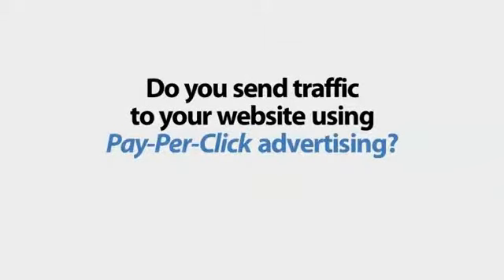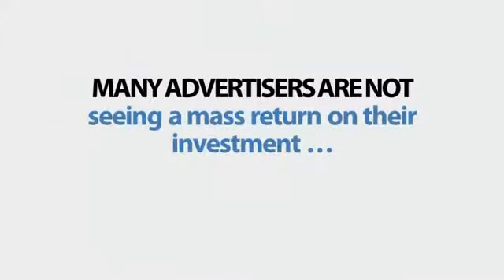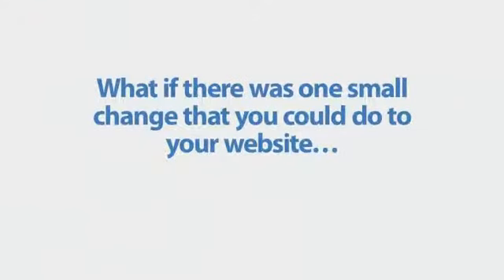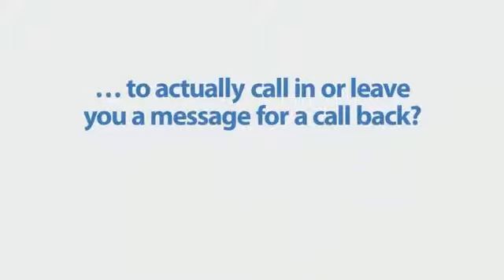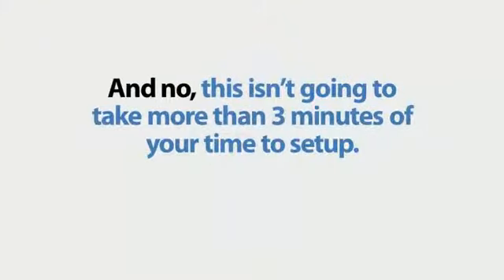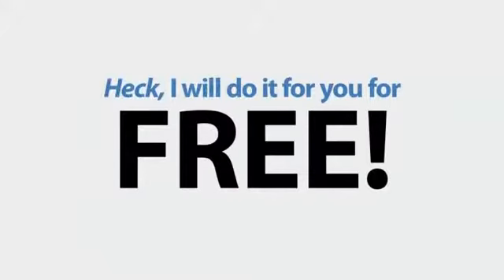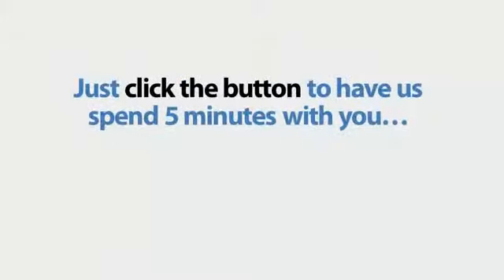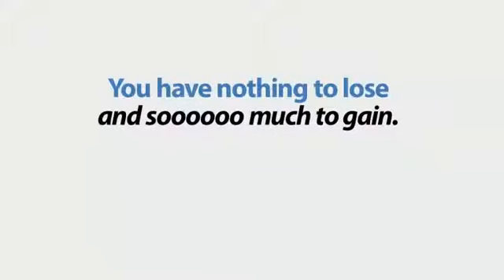Pay Per Click Ads - Increase Your ROI By 31% Now!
Yes, you can increase the ROI of your Pay Per Click Ads by 31% with 1 simple 'Tweak' to your website!

Does your business use pay per click advertising to generate leads?

Perhaps you're not currently using any pay per click marketing in your business. If that's you then you need to re-think your Marketing Strategy.

Pay per click advertising is the single biggest, highly targeted, way to increase business. However, you can 'Lose Your Shirt' and waste lots of time if you don't know what you're doing!

Acorn Performance Marketing was Founded in 2013 by one of the UK's leading Pay Per Click Marketing & Conversion experts, Phil Carrick.

Phil has been taught and mentored by the World's top PPC experts and now brings his knowledge back to the UK.

Categories:

Free Leads - Try before you buy!